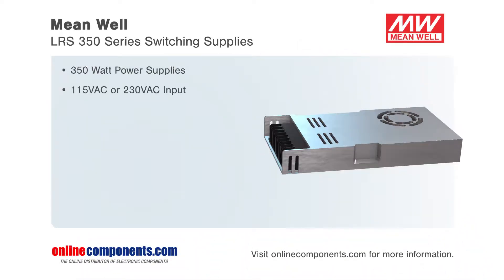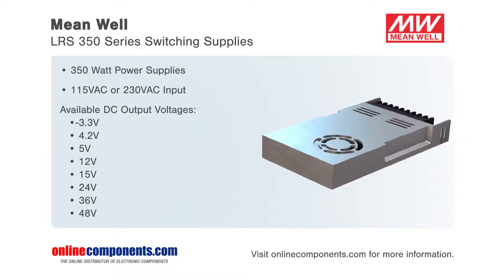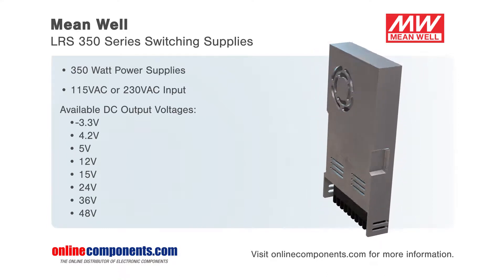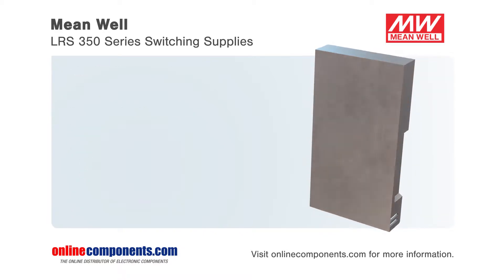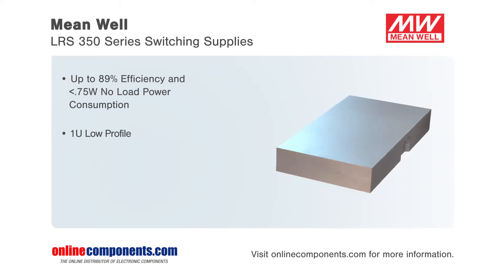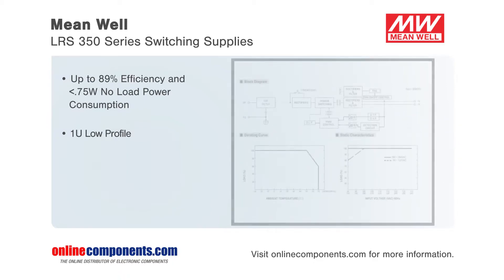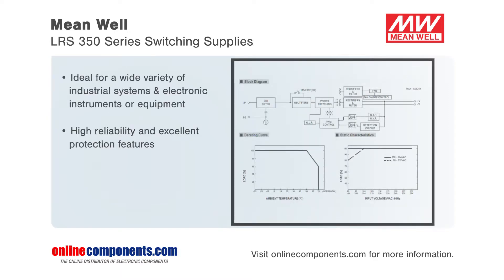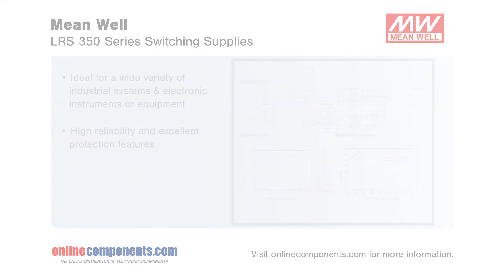Component Moment: Mean Well LRS-350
The LRS 350 series from Mean Well is their family of small form-factor 350 watt single output switching supplies using a selection switch end-users or designers can change between 115 volts AC input or 230 volts AC input which provides output ranges from 3.3 volts up to 48 volts including
4.2 volts DC. Operating at efficiencies up to 89% and with a no load power consumption of less than 0.75 watts these supplies meet or exceed the worldwide energy requirements. The low profile of 30 millimeters enables the user to easily fit the unit in a 1 RU chassis. These features make the LRS 350 power supplies ideal for a wide variety of industrial systems as well as electronic instruments or equipment. With the high reliability and protection features you've come to expect from Mean Well, the LRS 350 series is a high-performing system at an affordable price point.

LRS-350 series is a 350W single-output enclosed type power supply with 30mm of low profile design. Adopting the input of 115VAC or 230VAC (select by switch), the entire series provides an output voltage line of 3.3V, 4.2V, 5V, 12V, 15V, 24V, 36V and 48V.In addition to the high efficiency up to 89%, with the built-in long life fan LRS-350 can work under -25~+70   with full load. Delivering an extremely low no load power consumption (less than 0.75W), it allows °Cthe end system to easily meet the worldwide energy requirement. LRS-350 has the complete protection functions and 5G anti-vibration capability; it is complied with the international safety regulations such as UL60950-1. LRS-350 series serves as a high price-to-performance power supply solution for various industrial applications.